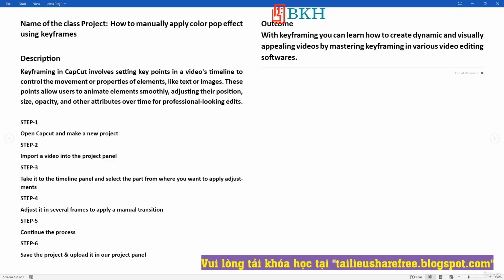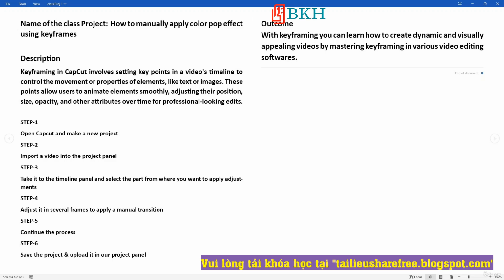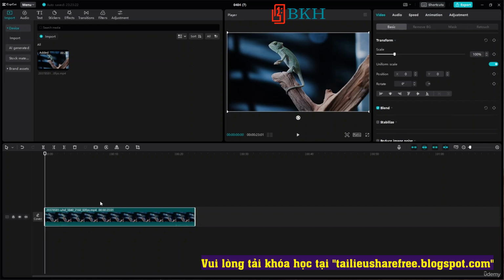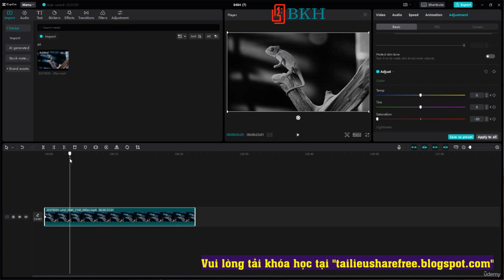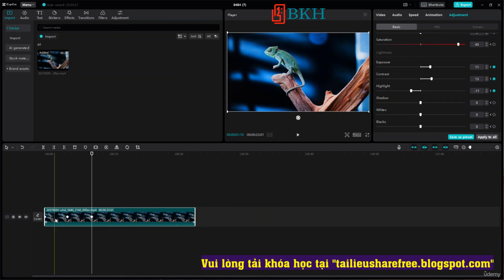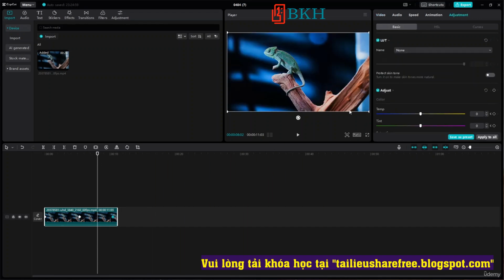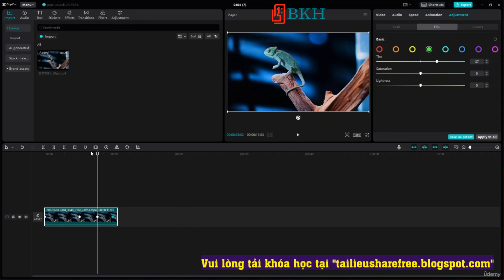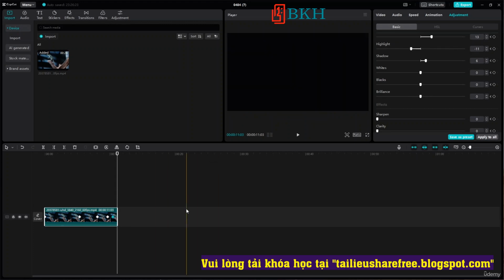014 class project (1)video editing course pc laptop 💻